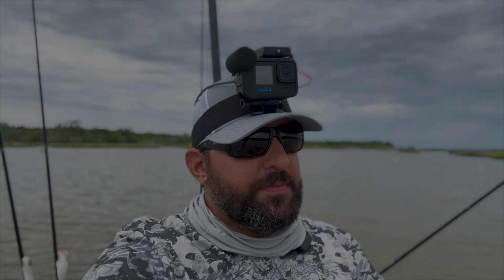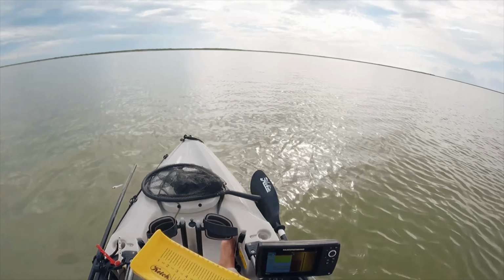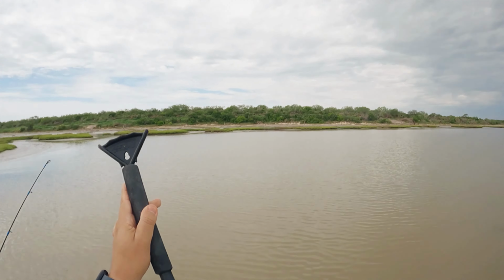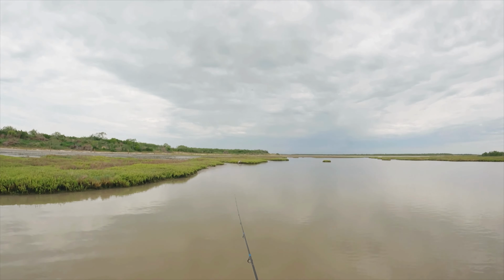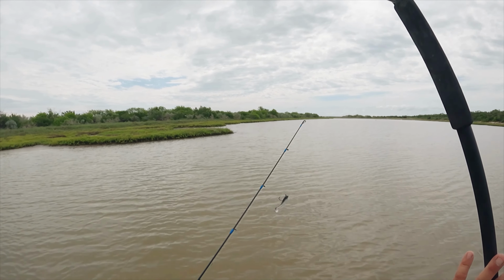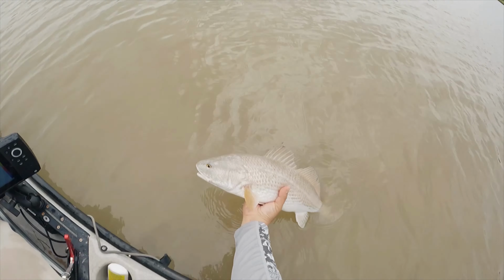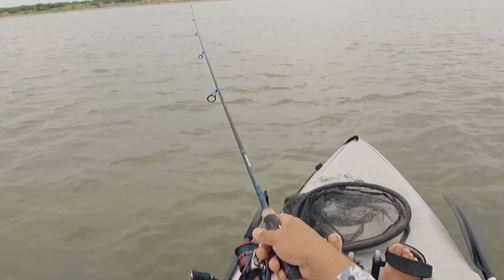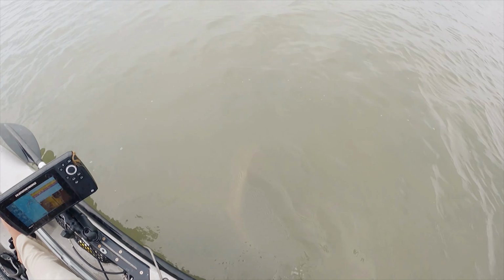These MUDDY Waters Were INFESTED with Redfish! INSTANTLY Hooked Up!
Join us as we embark on a slow and tranquil morning in pursuit of the early morning topwater bite for redfish and speckled trout. Starting off the morning on the Hobie outback in search of the addicting topwater blowups from speckled trout and redfish.

Despite the slow start, we refuse to give up. We know that patience and persistence are key in the world of fishing. With each cast and retrieval, we feel the excitement mounting, eagerly awaiting the moment when our efforts will be rewarded.

With the redfish finally in our grasp, we can't help but feel a sense of accomplishment. The grind has paid off, and we're rewarded with an area loaded with redfish.

Join me on this exhilarating journey as we showcase the ups and downs of a morning of fishing and ending up on some solid fish. Experience the thrill of the chase, the tranquility of the surroundings, and the satisfaction of a hard-earned catch.

0:00 Intro
1:14  Topwater action
3:06 Shallow Water Redfish 1
7:15  Shallow Water Redfish 2
9:32 Shallow Water Redfish 3
12:07 Redfish in Grass
13:57 The BIG ONE